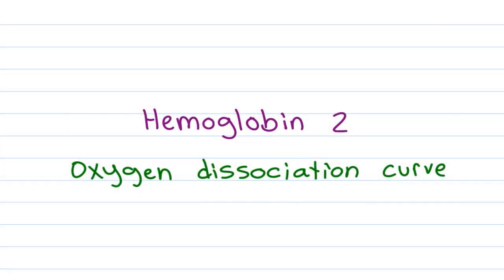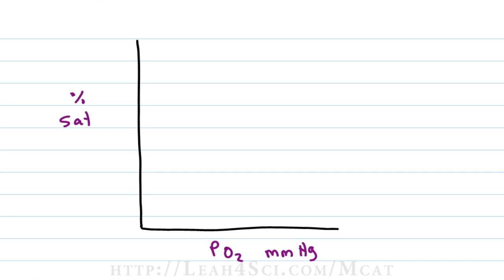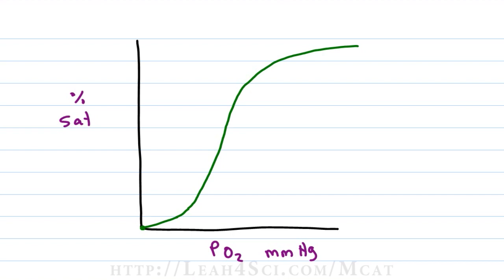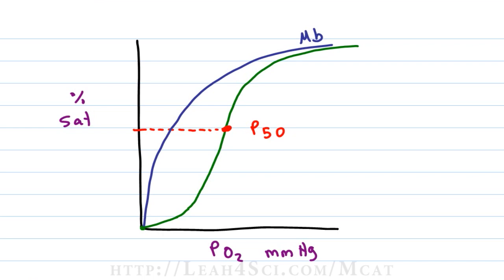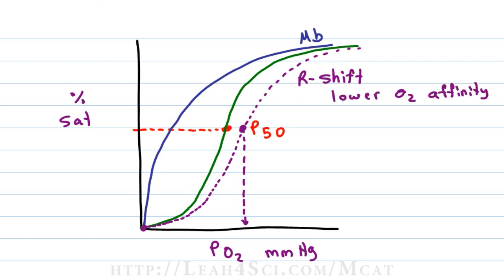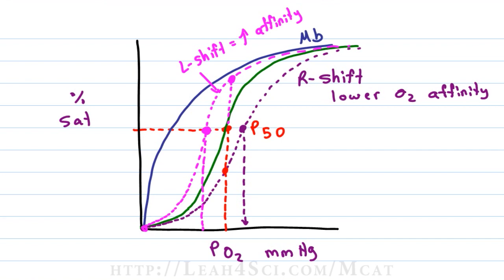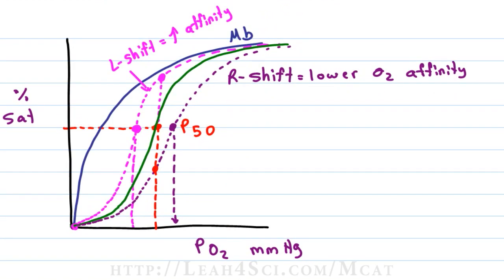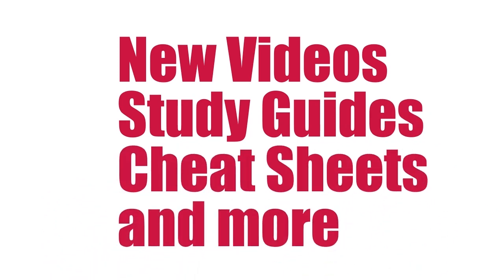Oxyhemoglobin Dissociation Curve Right Left Shift Explain (Hb vid 2)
presents: Oxygen-Hemoglobin Dissociation Curve Explained including Right/Left shift and oxygen affinity.

Video 2 in the Hemoglobin series breaks down the sigmoidal shape of the hemoglobin curve and explains the logic behind right and left shift as it relates to an increased and decreased oxygen affinity.